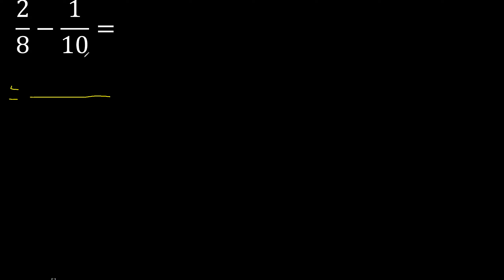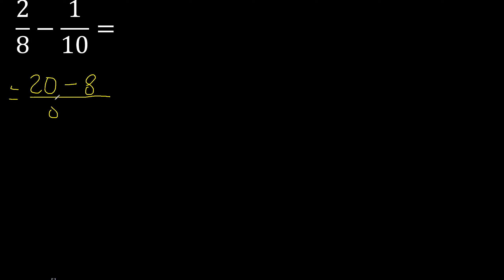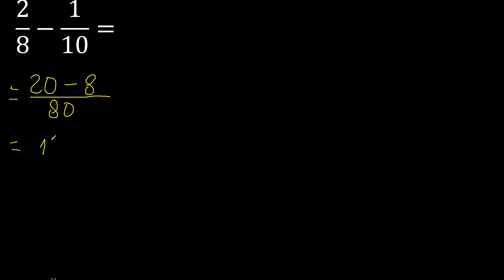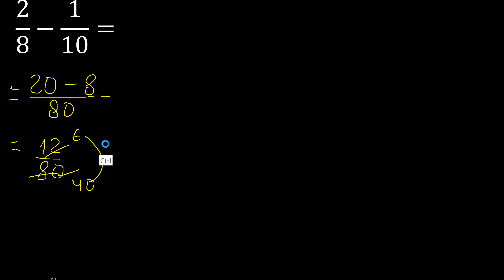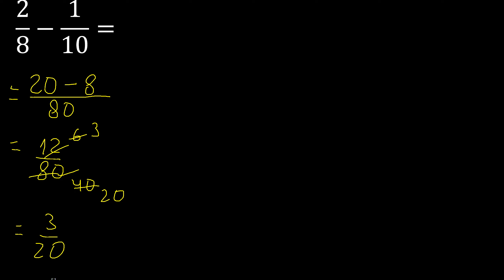fraction minus fraction , How to subtract fractions , difference of fractions practical method fast